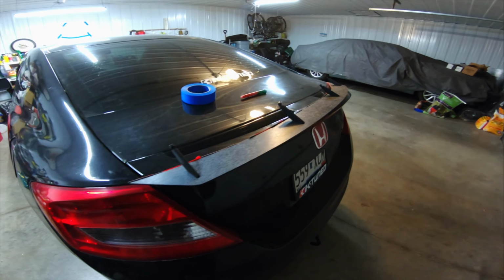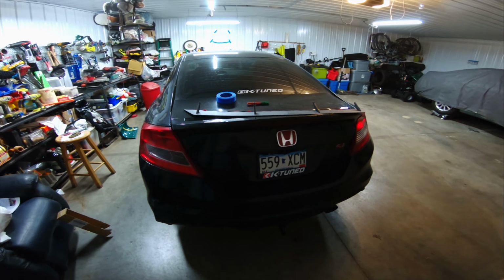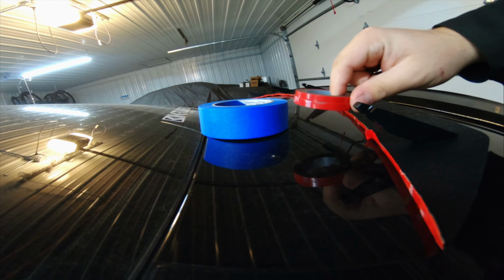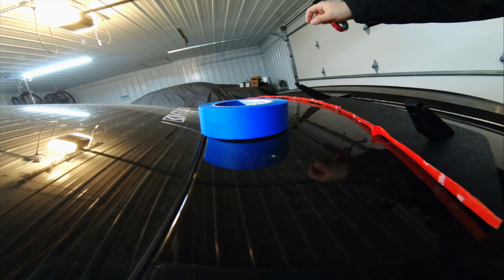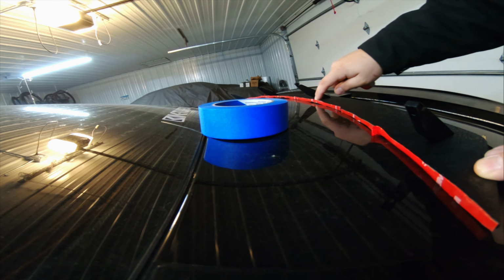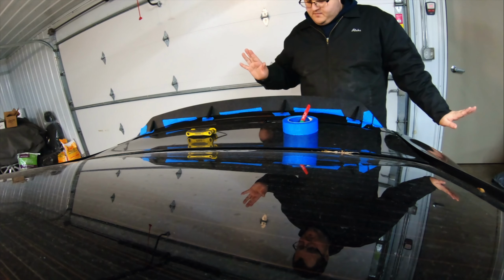How not to install a spoiler extension in a 9th Gen Civic Si | 2012 Civic Si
If you haven't seen my other videos of how almost everything I do on my car gets messed up then this video will surprise you. A super easy install that should have taken no more than 30 minutes lasted over 2 hours and almost everything that could go wrong did- no surprise there! Oh well you live and you learn. RIP 9th gen Si..
Music is: Sappheiros- Escape.